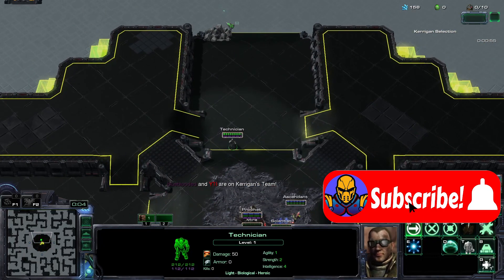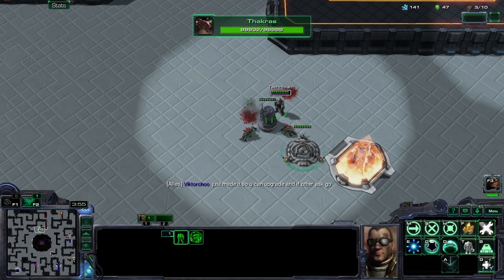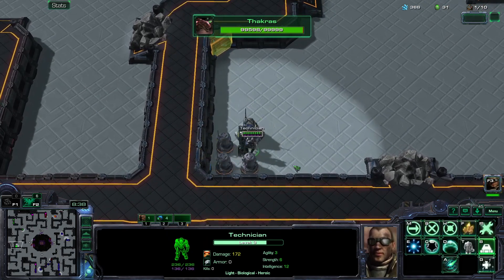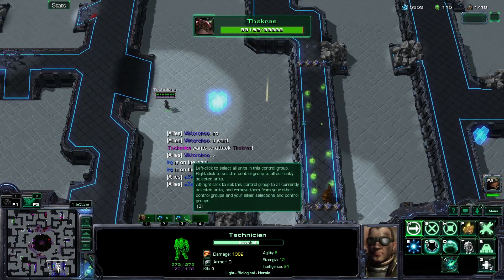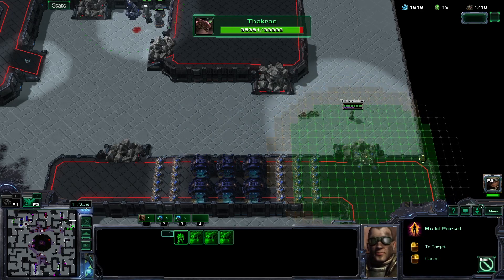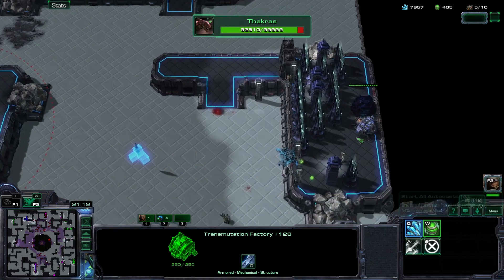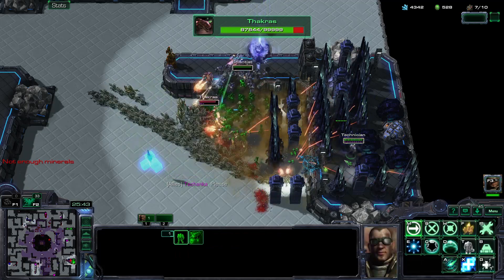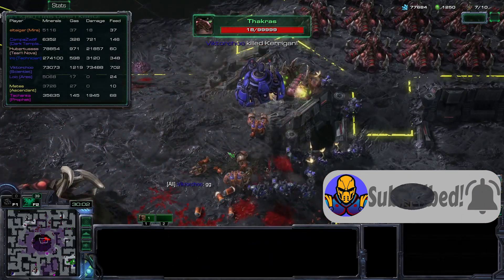The Best Technician Strategy I've Ever Seen! Kerrigan Survival / Starcraft 2 custom games